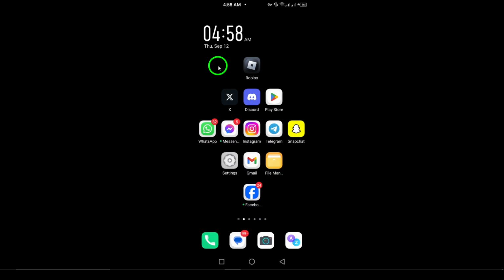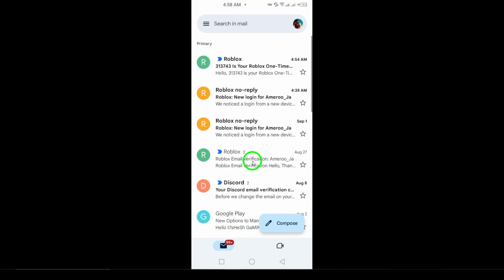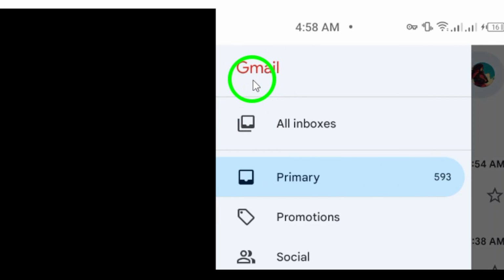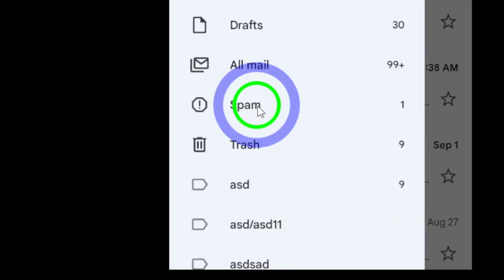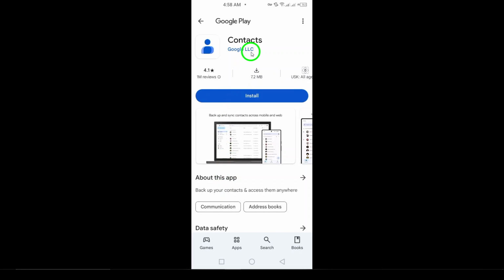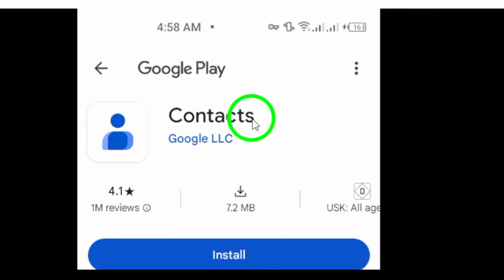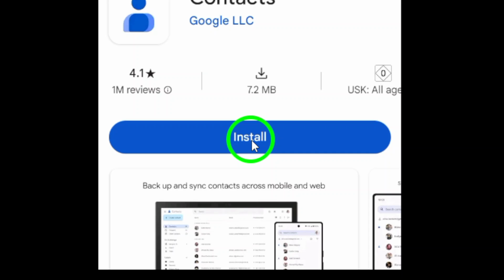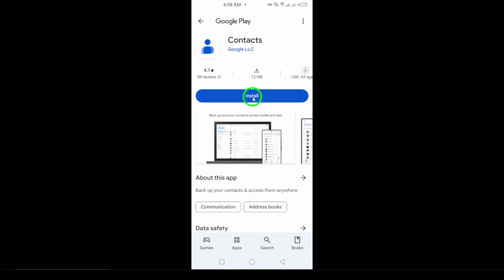How to View Who Follow You On Gmail (Updated)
Learn how to view who follows you on Gmail with this updated guide! It’s simple and straightforward. Follow these easy steps:

1. Launch the Gmail app on your Android device.
2. Tap the three horizontal lines (menu icon) at the top left corner.
3. Scroll down and select Contacts. This will open the Google Contacts app if you have it installed. If not, you may need to download it from the Google Play Store.
4. In the Google Contacts app, you can see all your saved contacts and manage them.

Chapters:
00:00 Intro
00:12 Soultion
01:05 Outro